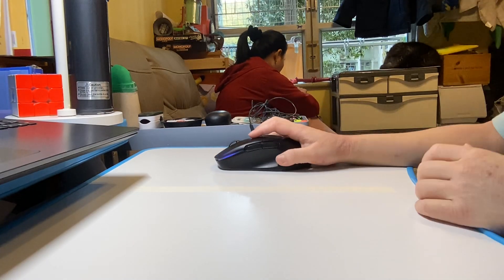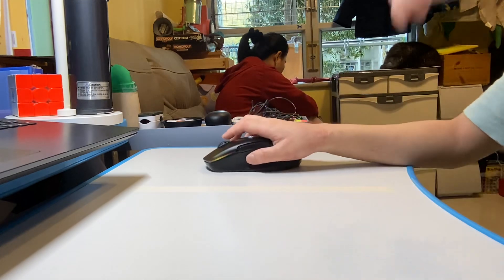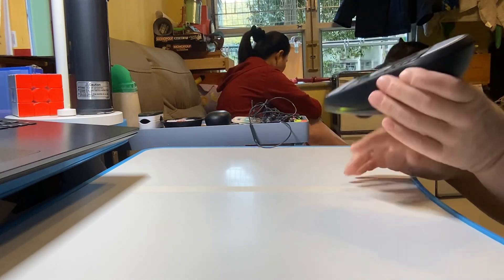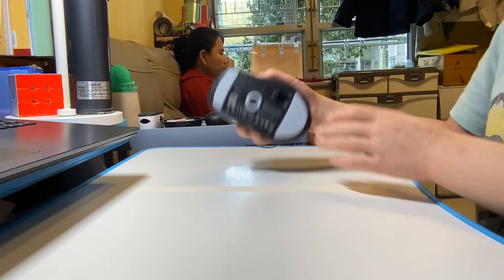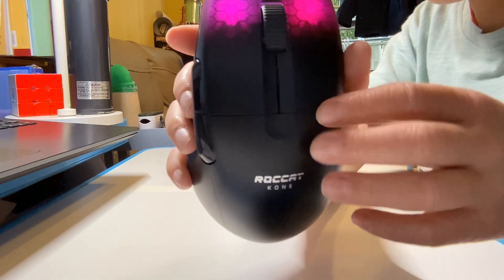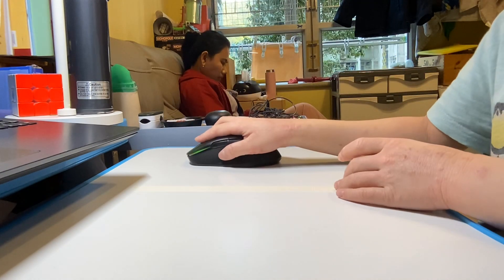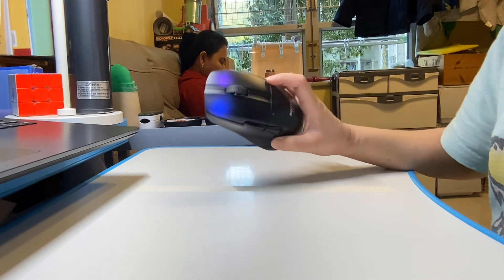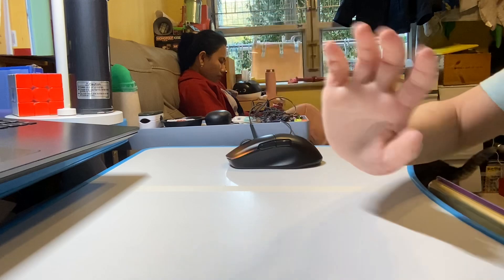How To Bolt Click Tutorial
I Made This Tutorial For Noobs That Doesn’t Know Bolt Click